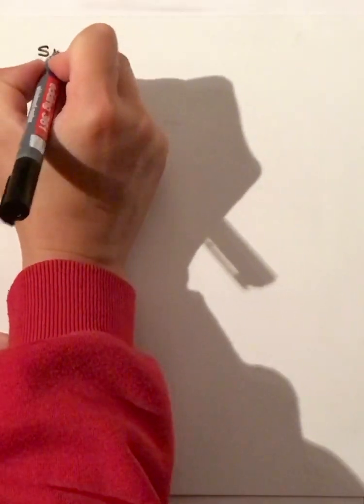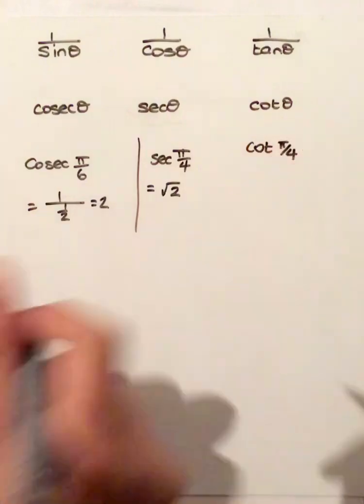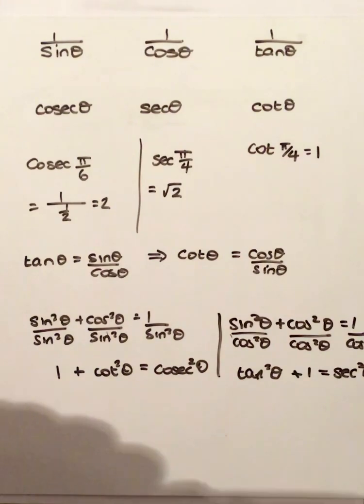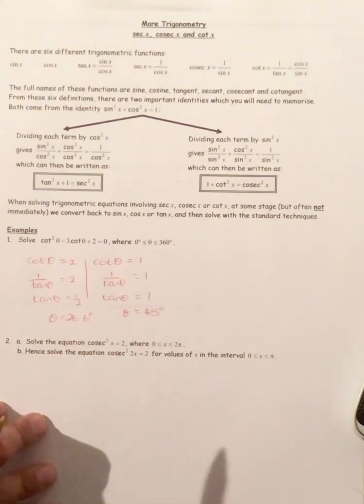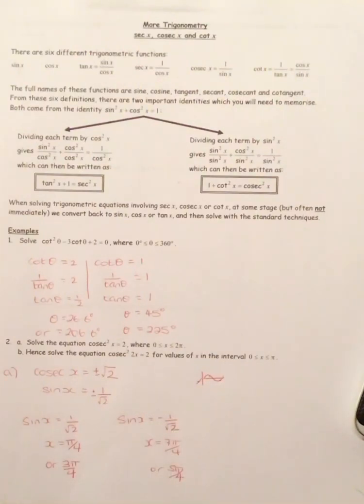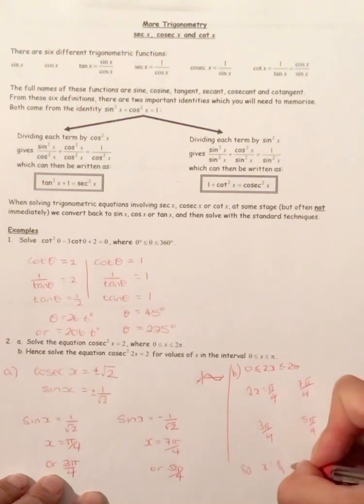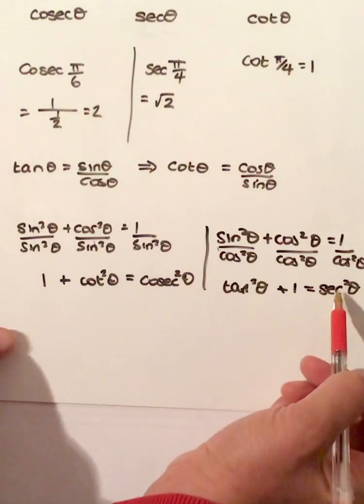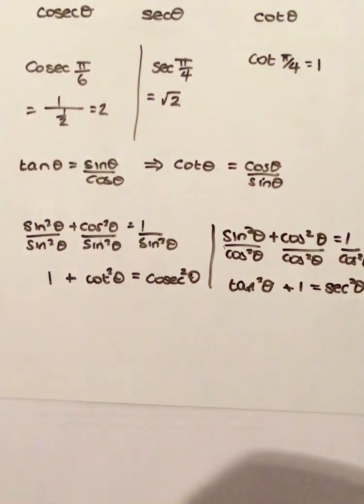Reciprocal trig functions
Y12 11th June